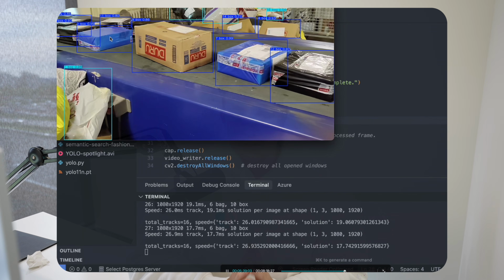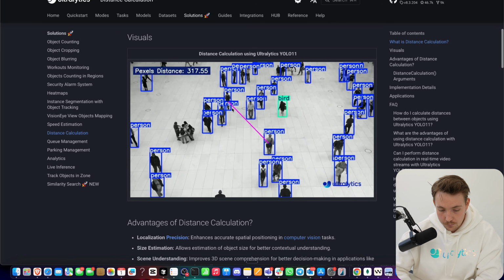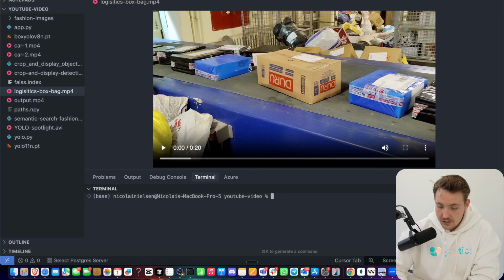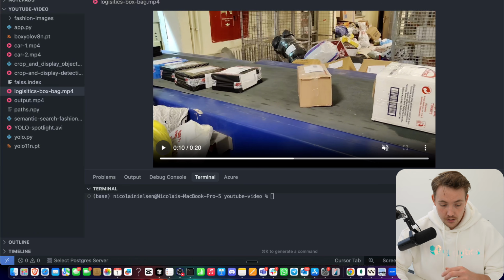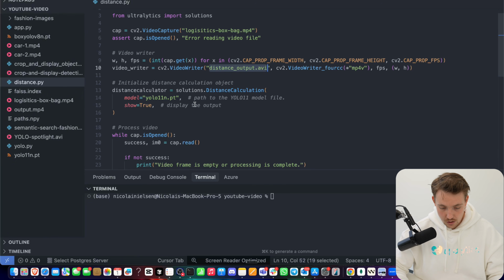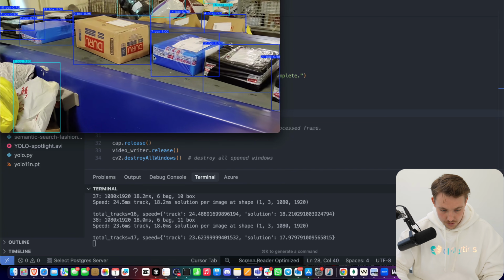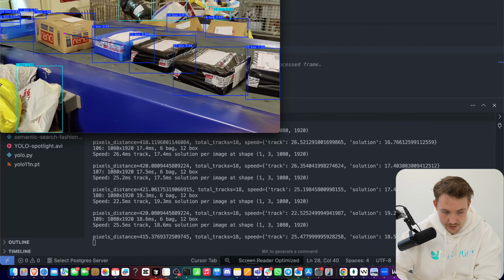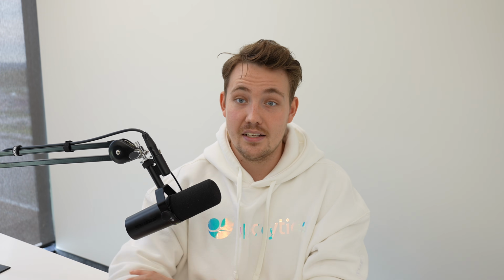How to Estimate Distance Between Detected Objects with Ultralytics YOLO in Pixels 🚀🤯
Discover how to calculate distances between detected objects in pixels using Ultralytics YOLO. This tutorial guides you through the concept of distance measurement in pixel space, explaining how bounding boxes can be used to estimate object separation in real-time. Since this approach is based on 2D image data, the calculated distances are approximate rather than physically accurate; however, they are still valuable for many computer vision applications.

We’ll begin by reviewing the distance calculation documentation, exploring the core logic in Python, and demonstrating how to measure the distance between detected objects using a trained detection model. The video also provides practical examples and discusses how these techniques can be applied to traffic analysis, safety systems, and various other tasks.

Chapters:
00:00 - Introduction to distance calculation
00:48 - Overview of distance calculation documentation
01:49 - Understanding pixel space and coordinate mapping
03:30 - Python code for distance calculation
05:29 - Calculating distance between boxes with YOLO detection model
07:22 - Conclusion and key takeaways